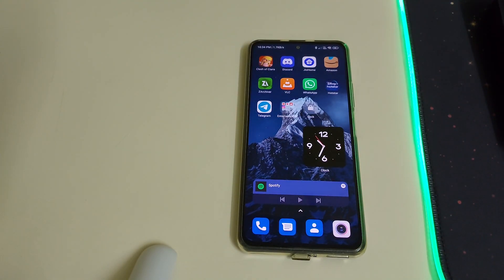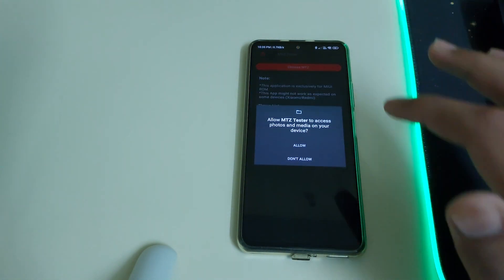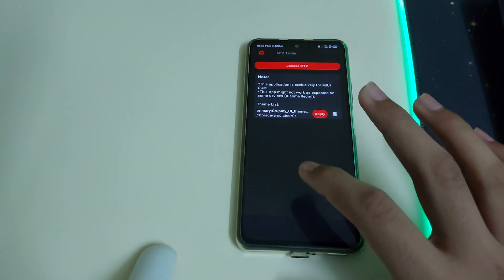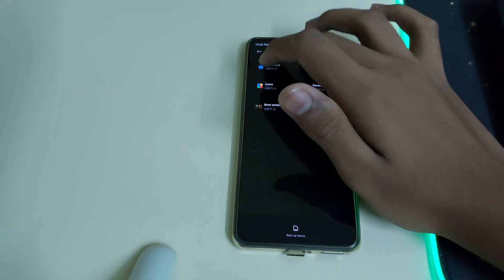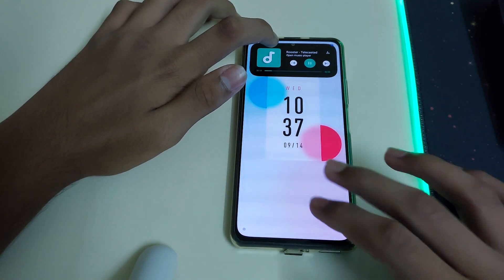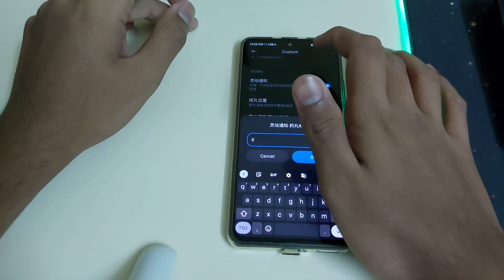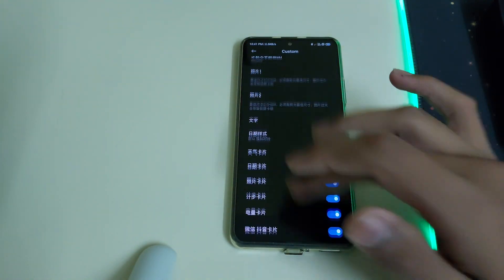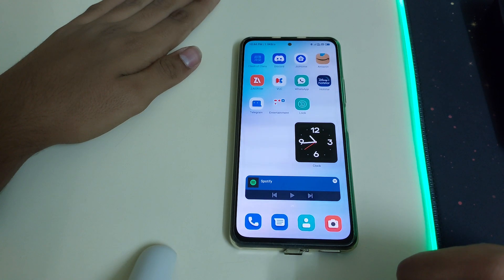How to Get iPhone 14 Pro Dynamic Island on Any Miui (Xiaomi, Redmi & Poco) Device Without Root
Apple just announced the iPhone 14 Pro with a new feature called Dynamic Island. So This video is on how to get it on miui phones

Pre-requirements -
1. A phone ( Very important )
2. Brain